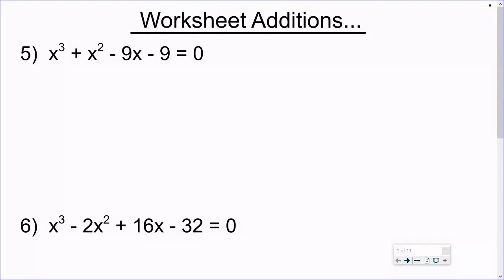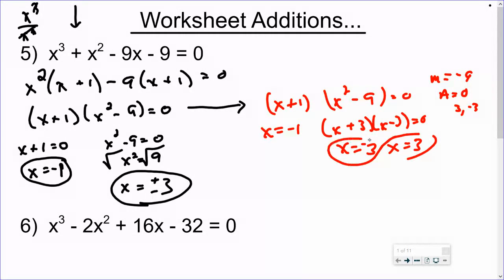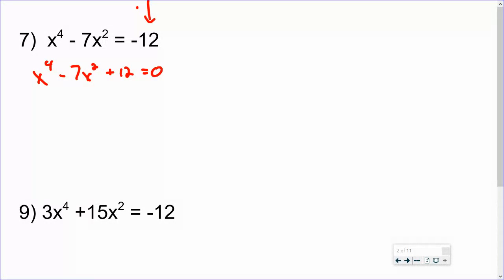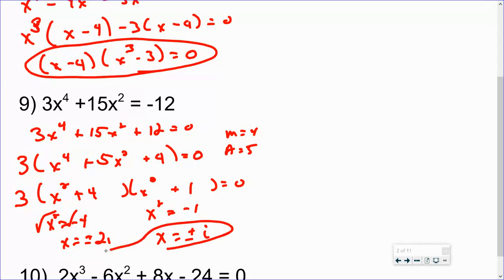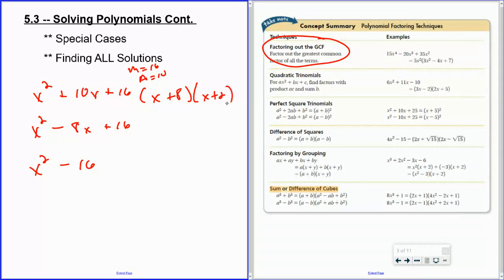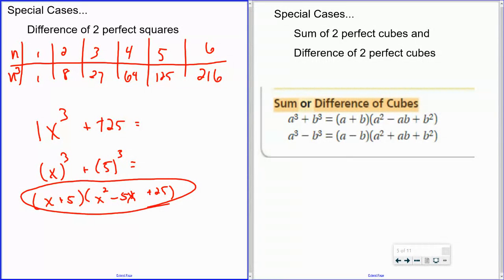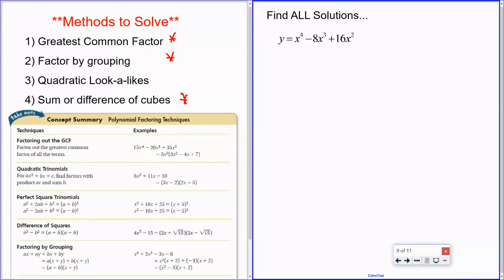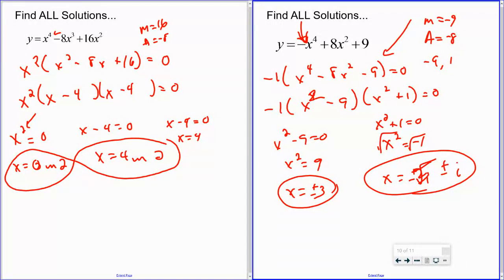5.3 Day 2 Algebra 2